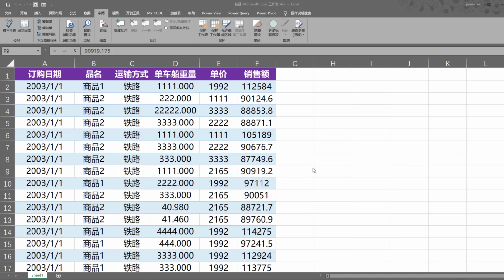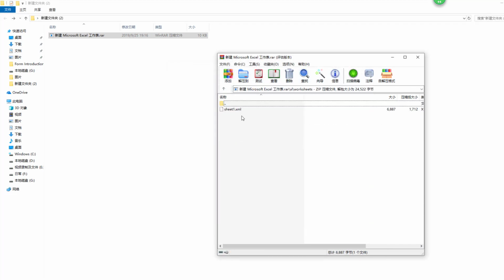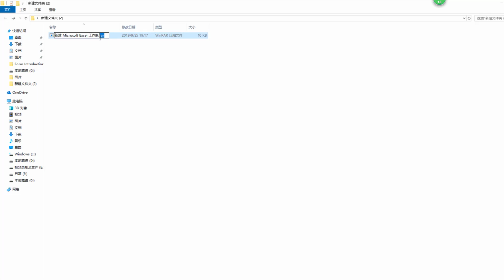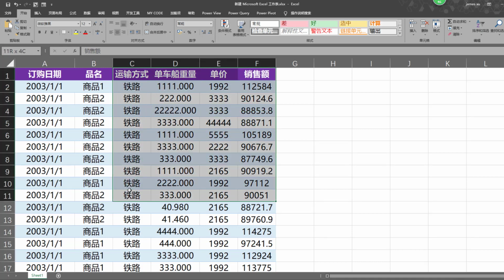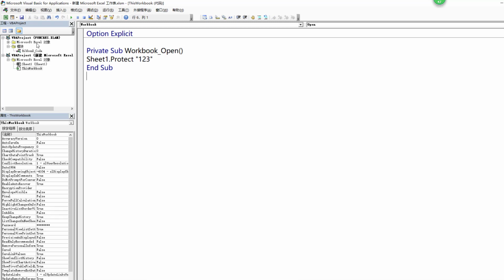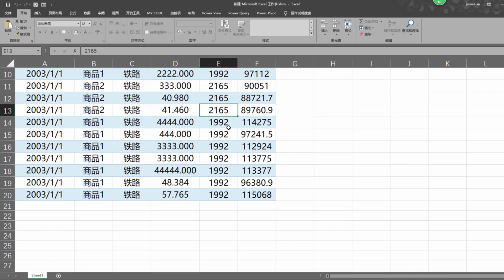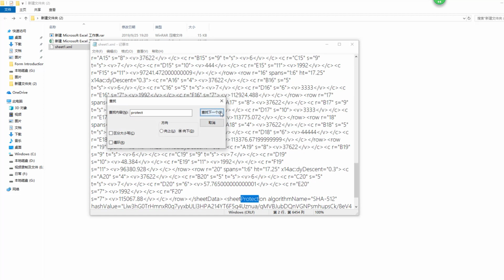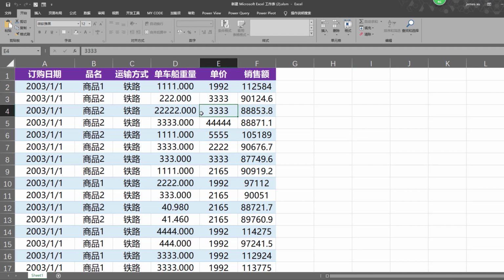if you forget your sheet protection password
如果喜欢我的频道,
老徐的Excel